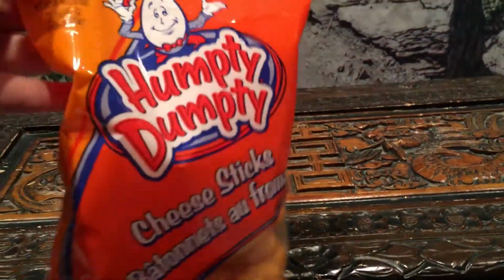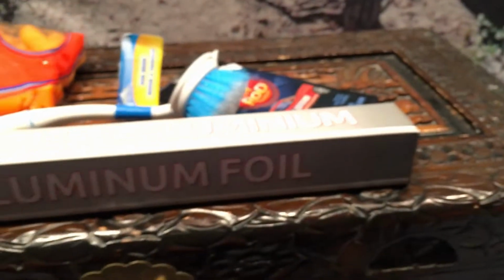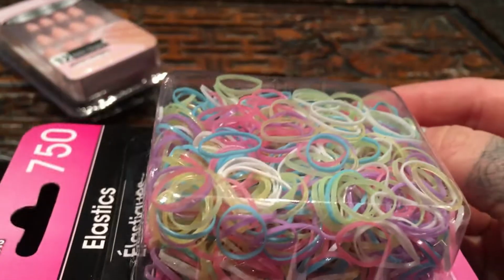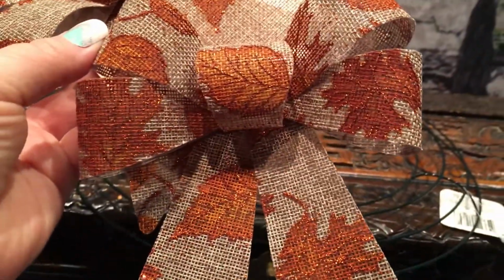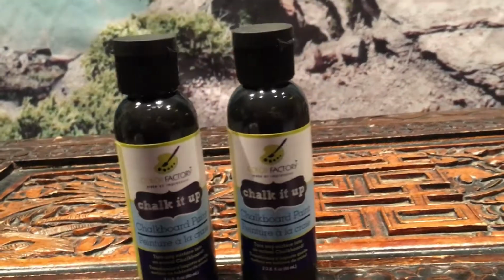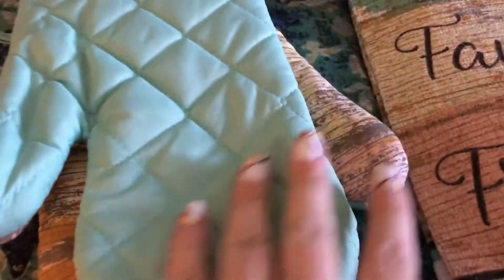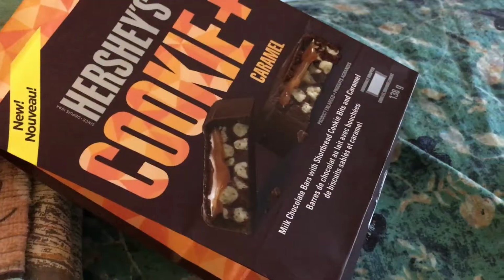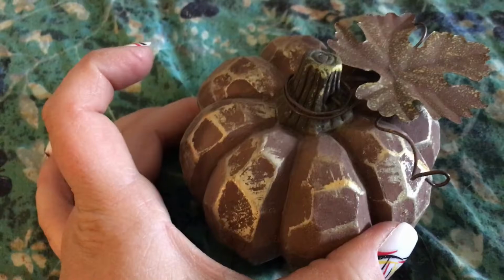HAUL (2018) | DOLLAR TREE | Fall Finds!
HAUL | Dollar Tree & Fall Items